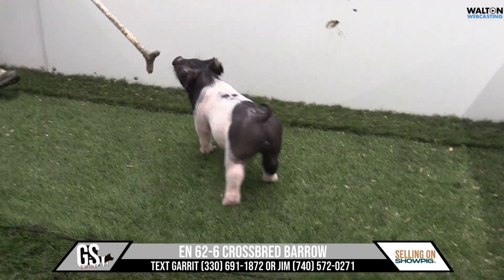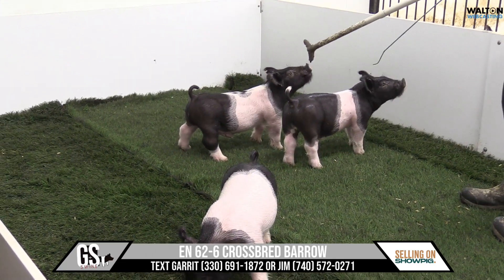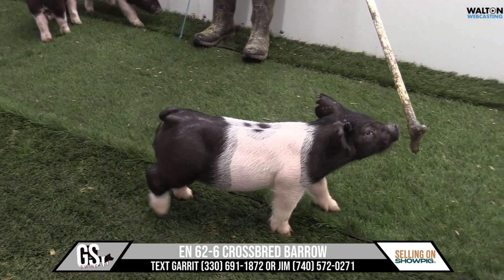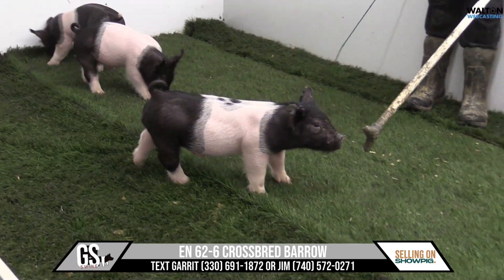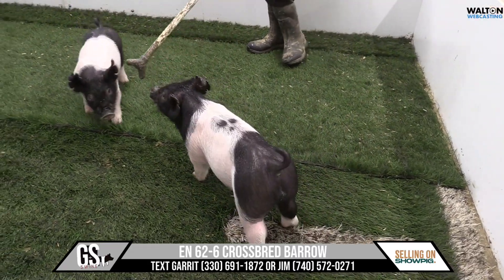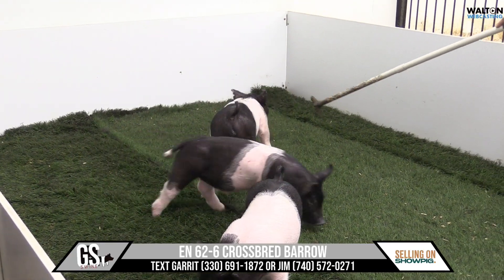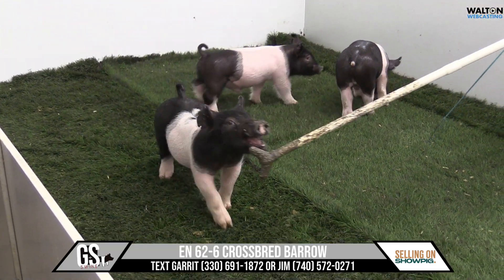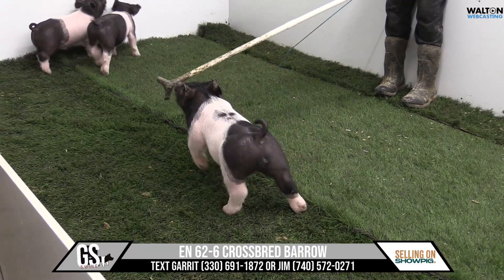EN 62 6 G&S April 16 Sale